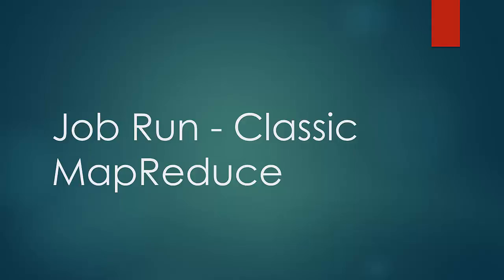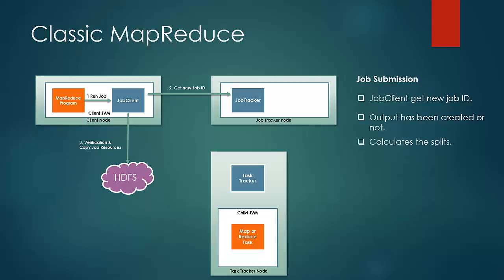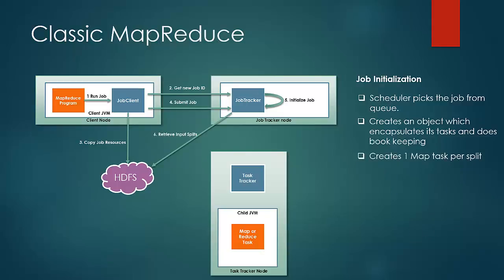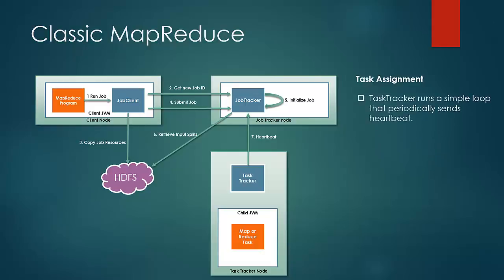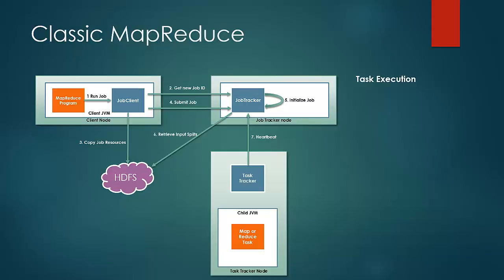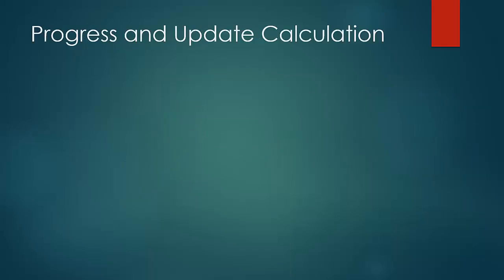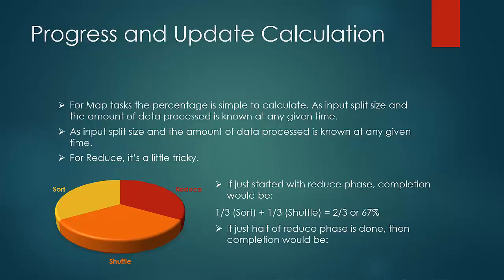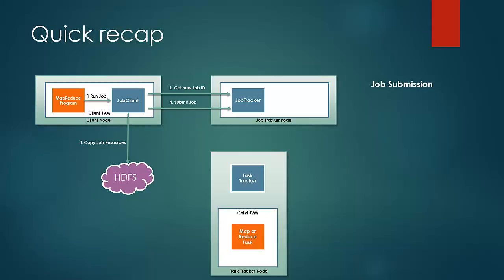Lesson 29: Job Run Classic MapReduce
This video will introduce about the Job Run Classic MapReduce